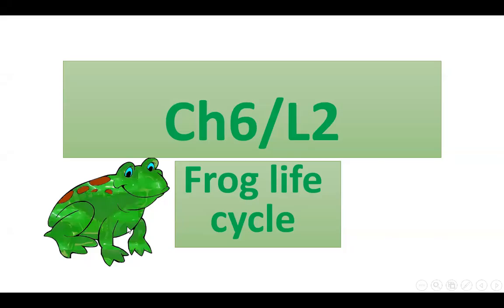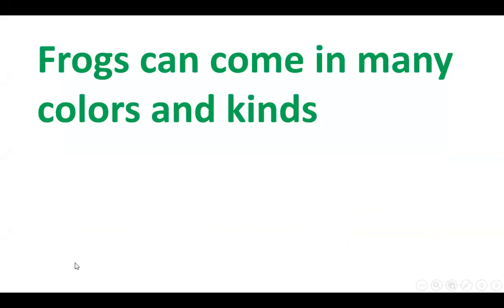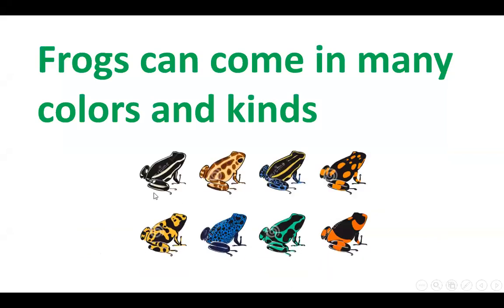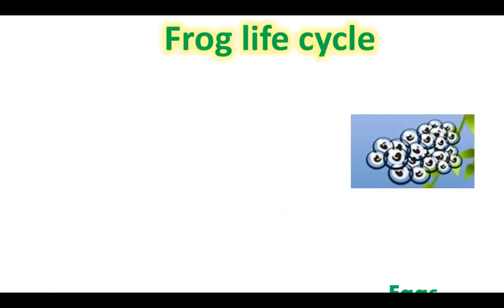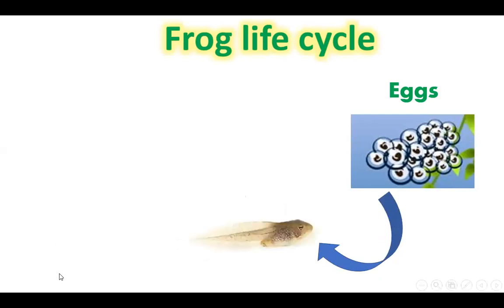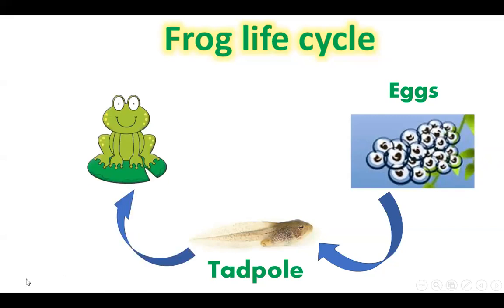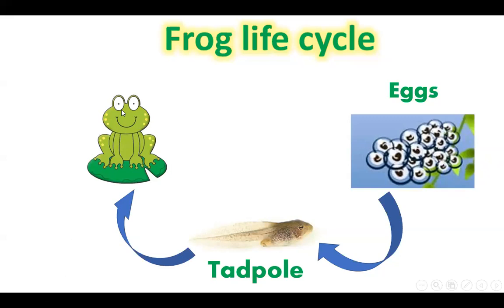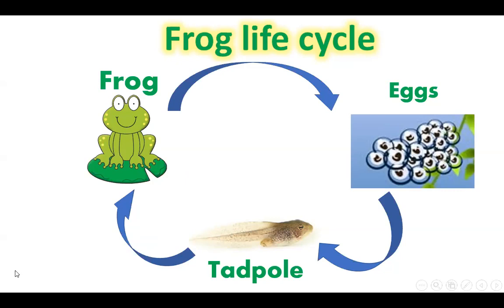frog life cycle kg3c 9/4/2020